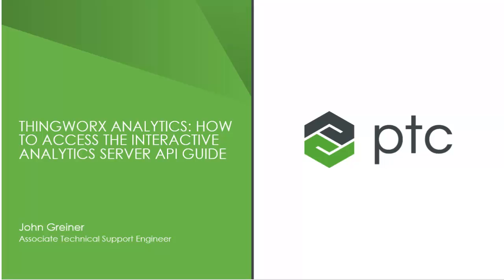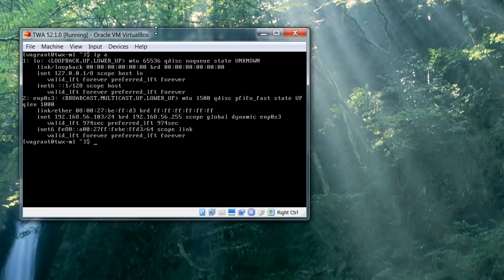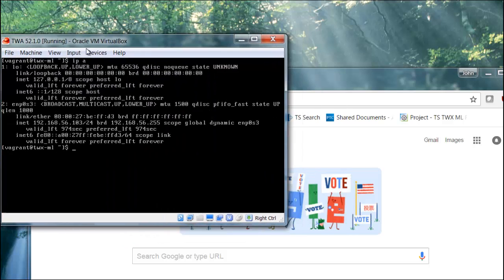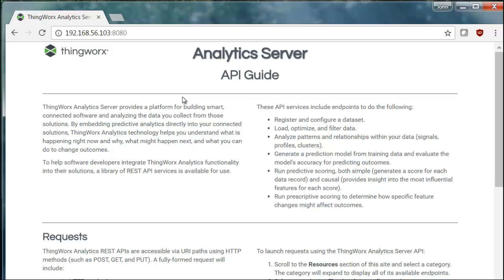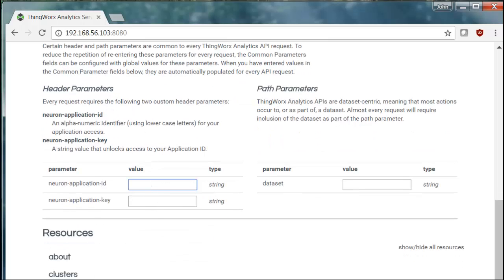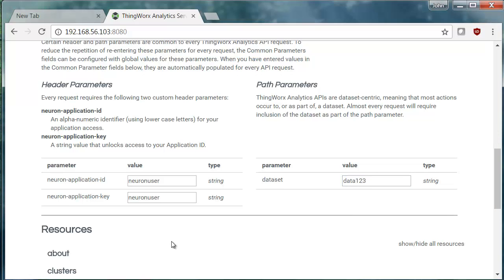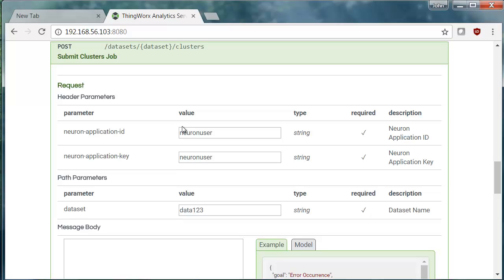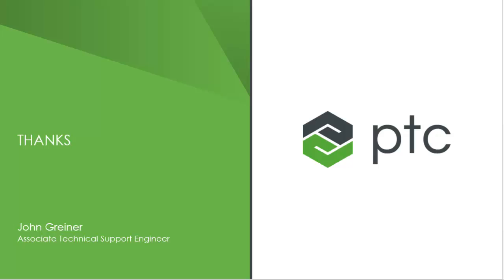ThingWorx Analytics - Accessing the Interactive API guide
This video shows how to access the Interactive API guide (aka Swagger) for ThingWorx Analytics.